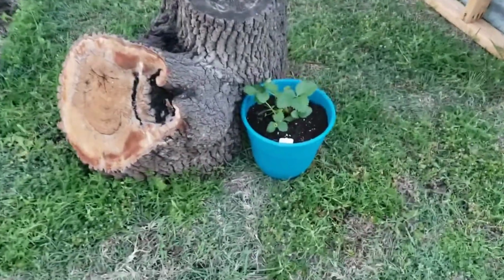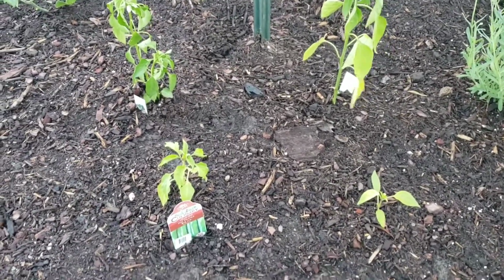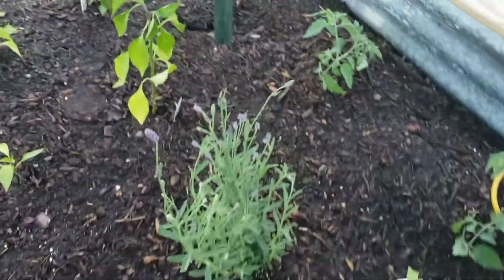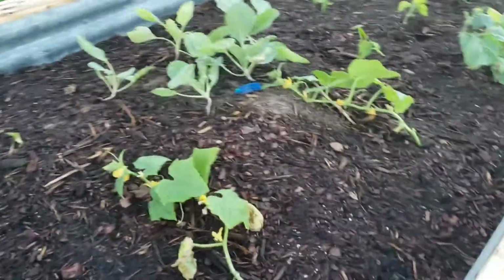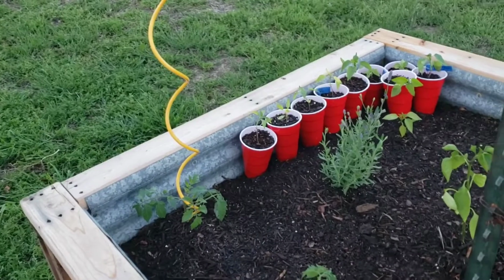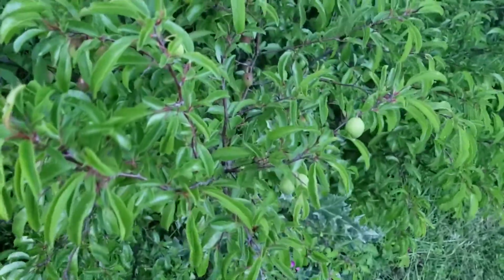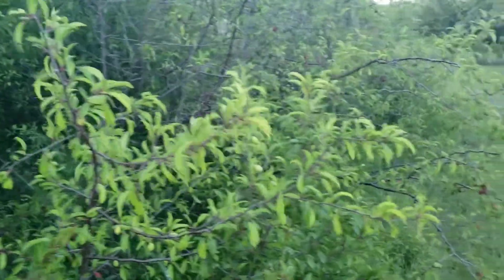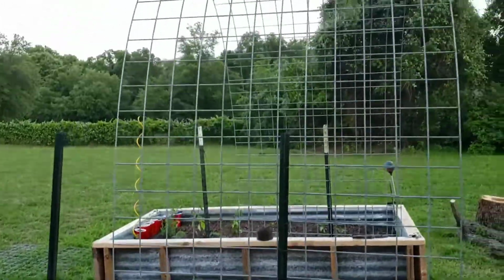DIY Cattle Panel Trellis for Raised Beds | Seedling Update & PLANTING!!! | Vertical Gardening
DIY Cattle Panel Trellis on tall raised garden beds with minimal supplies... all you need is 2 cattle panels, 4 t-posts, and some wire. Around here with brand new supplies maybe $75 but if you salvage and get used materials you can do this for half that easy. Thank you for following me around this windy weekend!

Shirts on Etsy

Take a look at my "Wish List" to be inspired by my wishes or find things I have talked about on the channel.
View my Wish List
Things we've talked about:

Check out my Facebook, which will have a pinned post to all of my other social sites, Etsy store, and website for you to explore all my creations.

If you shop online at all you could be getting paid to shop! You get $10 after you shop through your Ebates account and using my link helps us support projects for this channel!